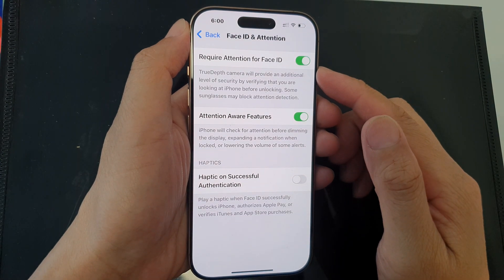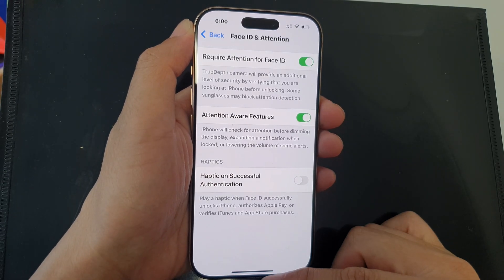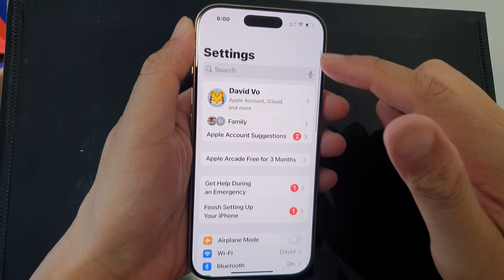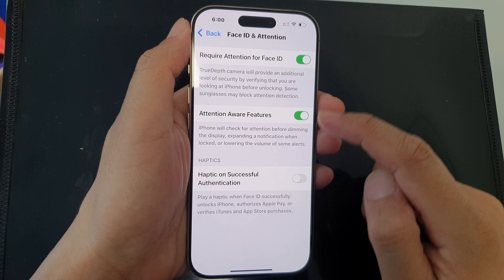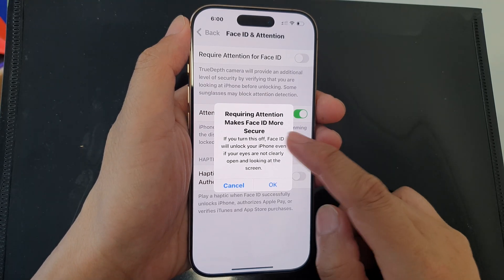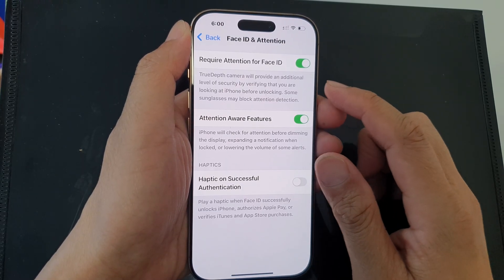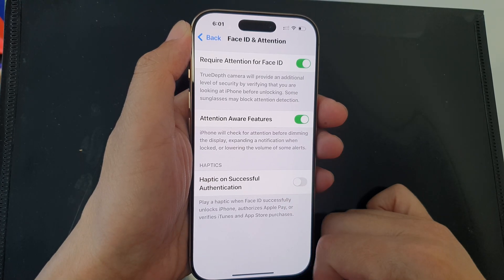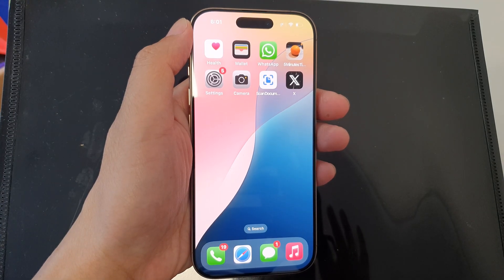🔒 How to Turn On/Off Require Attention for FACE ID on iPhone 16/16 Pro Max (iOS 18)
In this video, we'll guide you through the simple steps to enable or disable the "Require Attention for FACE ID" feature on your iPhone 16, 16 Pro, 16 Pro Max, or 16 Plus running iOS 18. This security feature ensures that your Face ID only unlocks when you are actively looking at your iPhone.